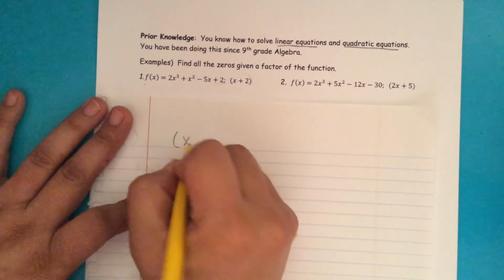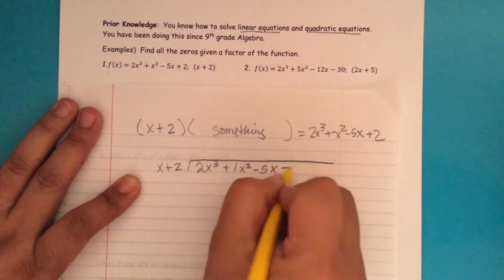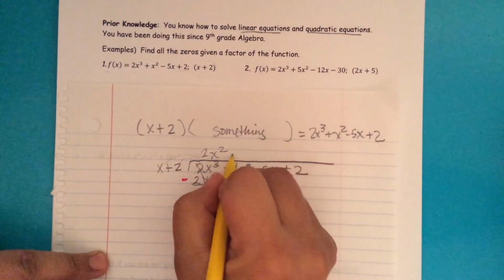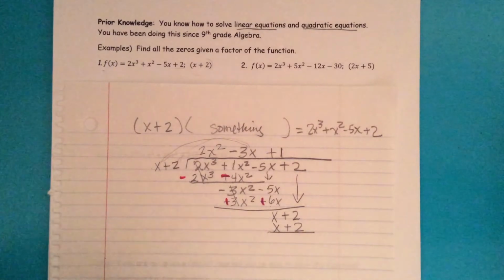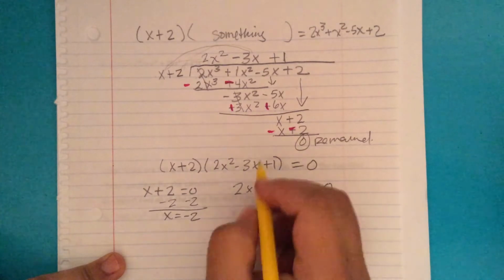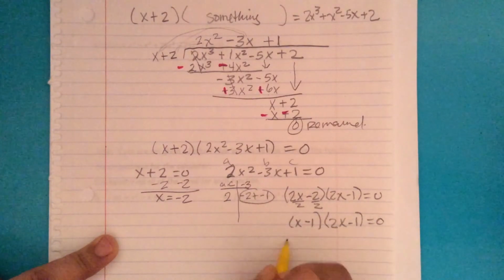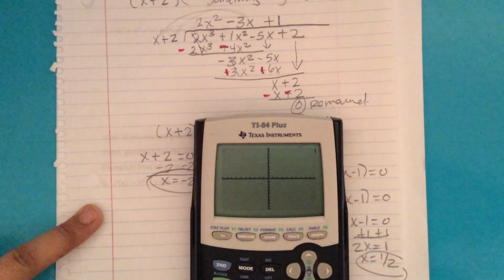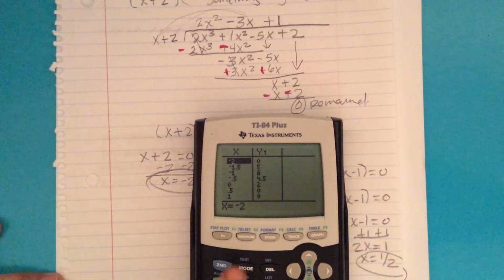Zeros notes 1